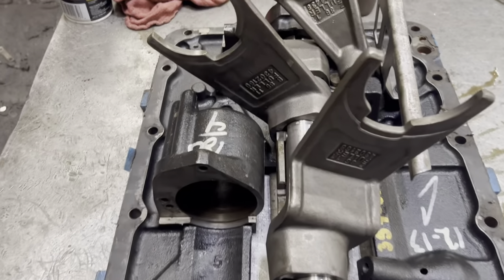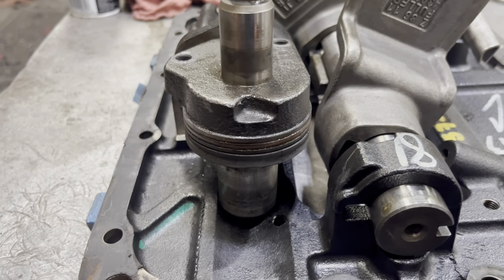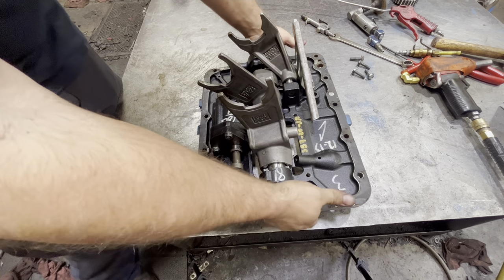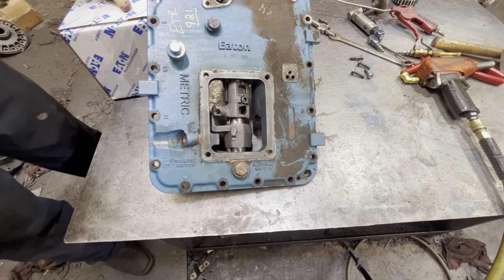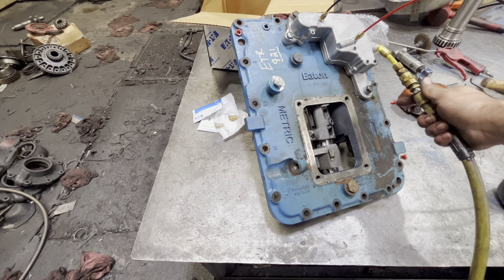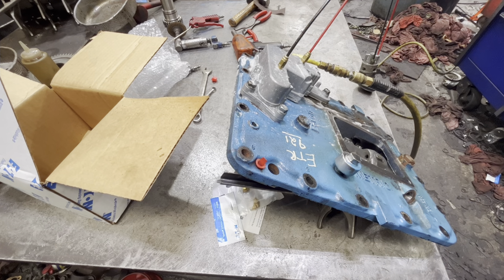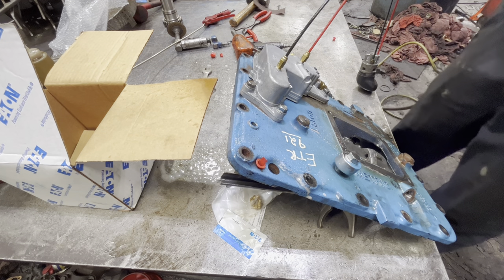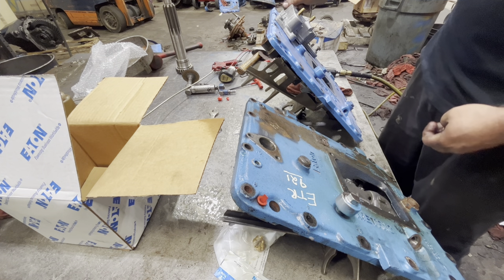Ten speed transmission leaking air from valve on the top and why. Eaton Fuller Fro16210c shift top🥹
This is the second video on the same subject this time with bubbles. This video is going to show you that even the new modulator on top dosent help if the plate is trashed. This is an extremely common problem with these transmissions. Water and rust damage is the culprit here if you want to avoid this issue make absolutely sure to keep your air system dry and drained of any water. Thank you guys for watching and hope this video helps mabe better than the first video I did. I’ll show you how to check the fabled modulator in the next video.